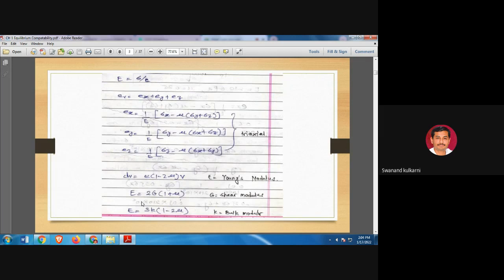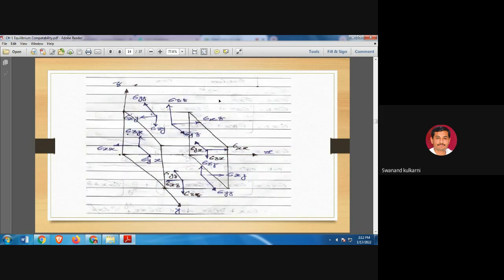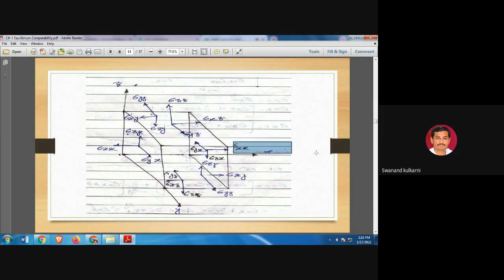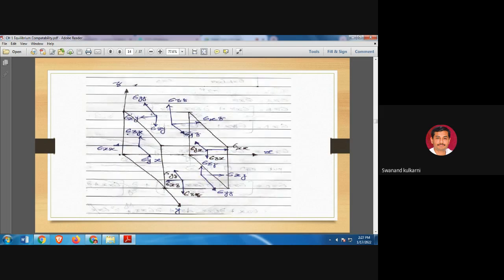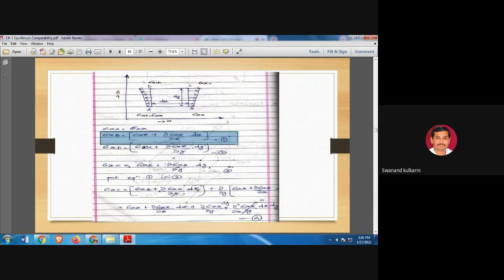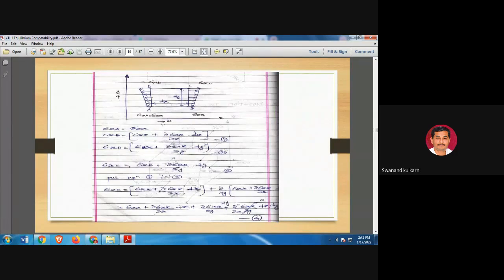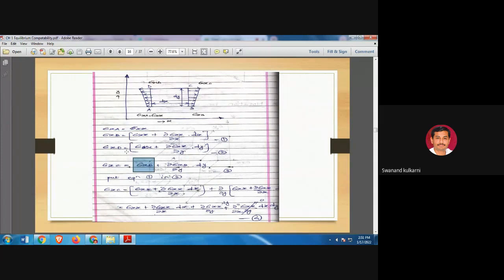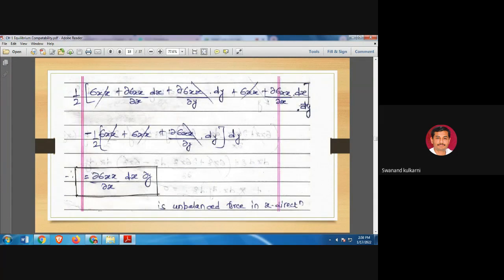Fundamentals of solid mechanics, elastic constant and unbalance